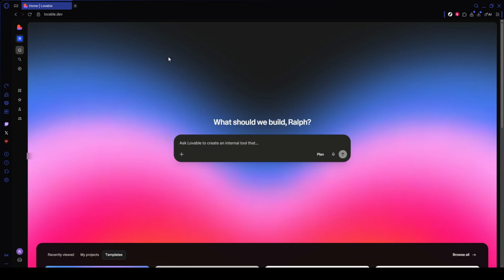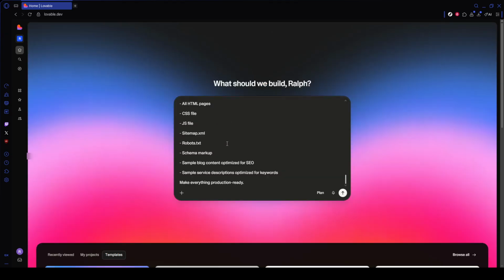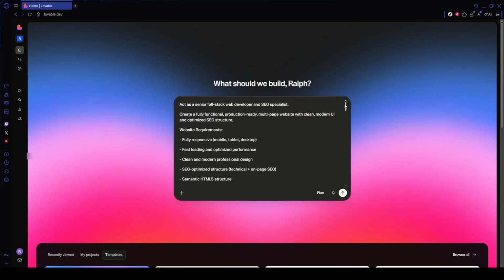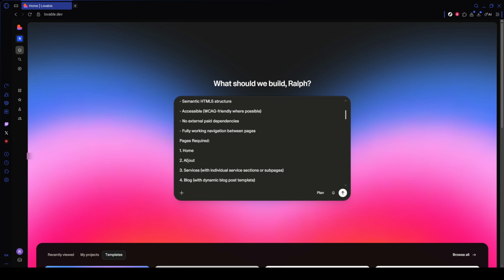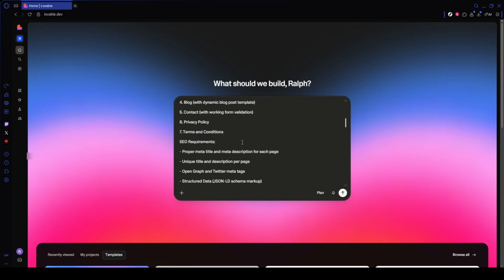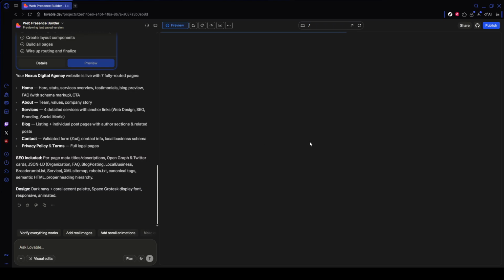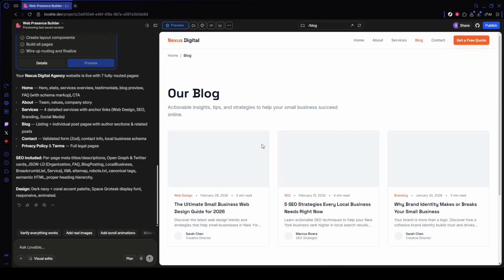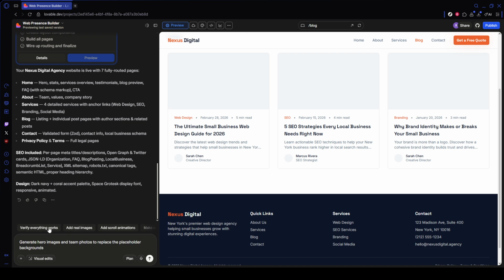How to Create a Multi Page Website in Lovable | Lovable Tutorial [2026]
In today's video we cover How to Create a Multi Page Website in Lovable | Lovable Tutorial [2026]